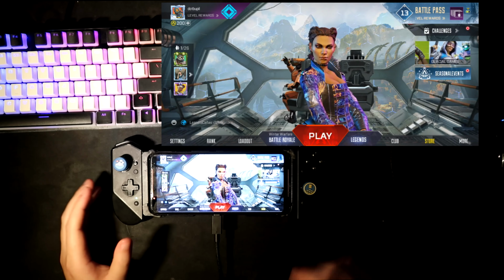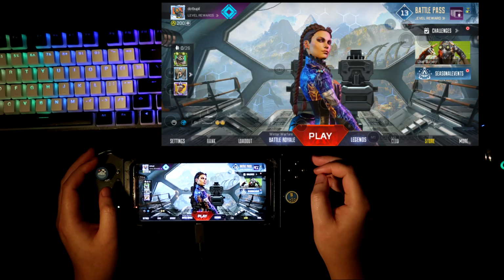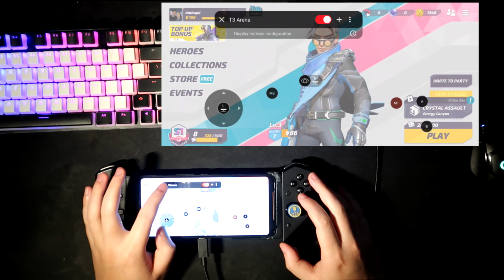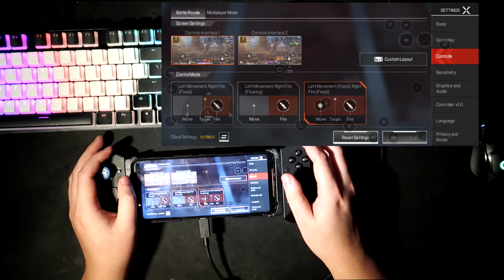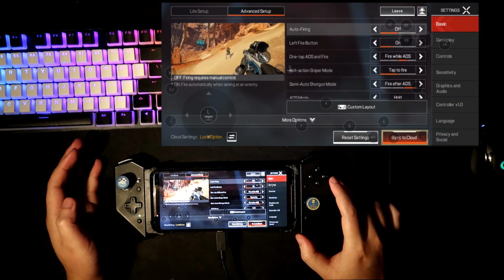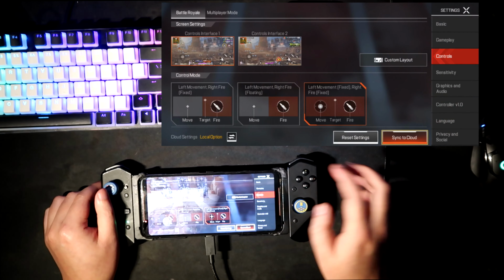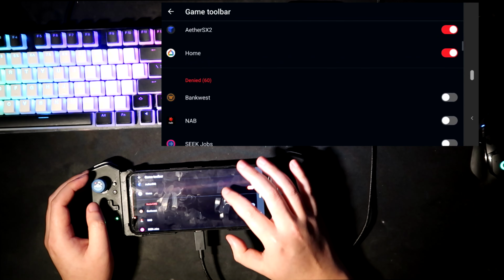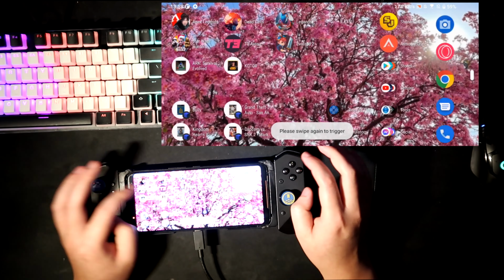How I map my Kunai 3 controllers for Apex Legends Mobile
Filmed this due to a request. I realise I don't go into a huge amount of detail but it should be enough to cover the basics of how to find your way around ASUS's Game Genie software and mapping the Kunai 3 controllers to work with any app, including Apex Legends Mobile.